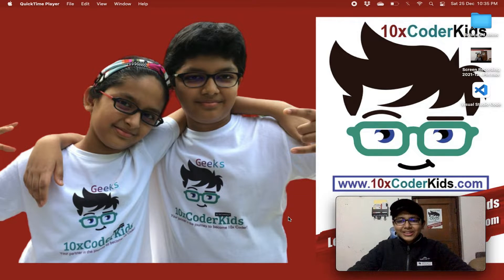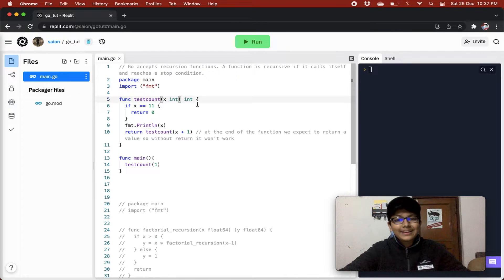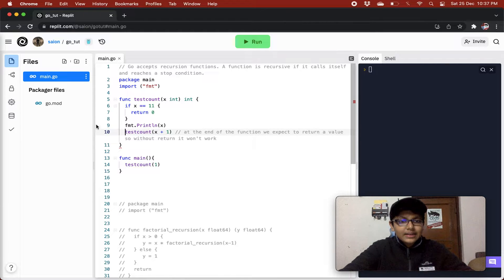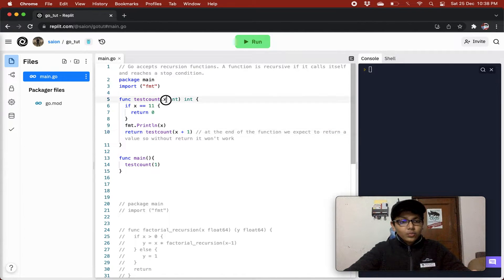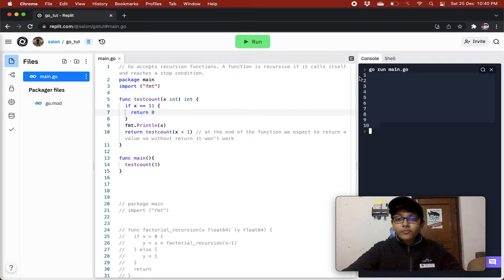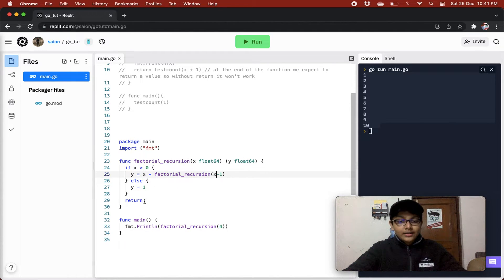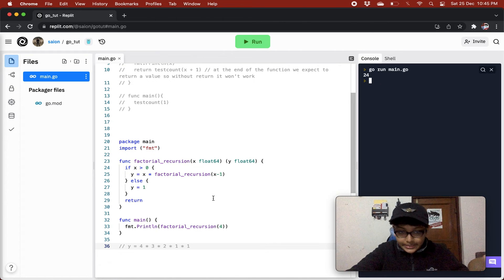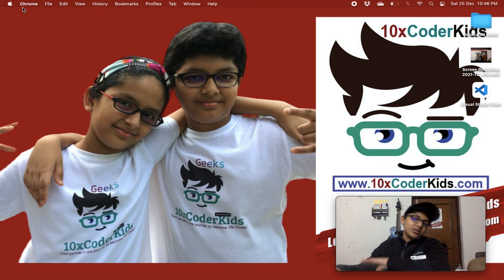Golang Recursion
Learn Coding from 10xCoderKids.